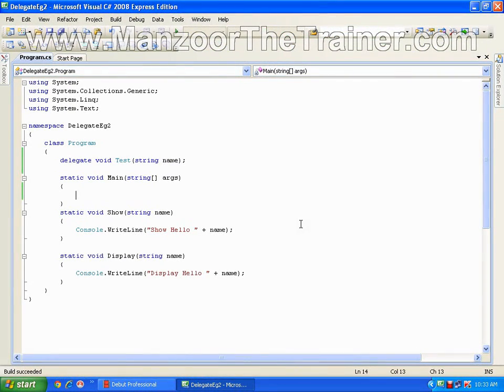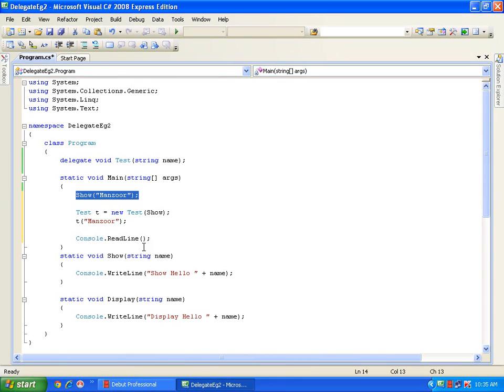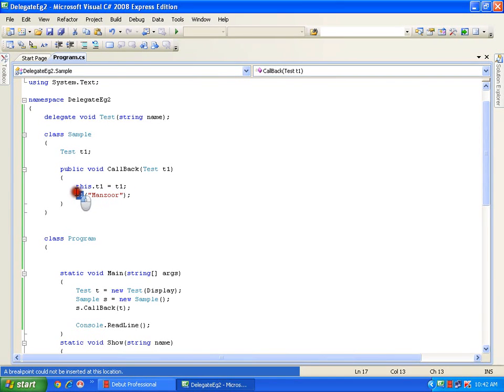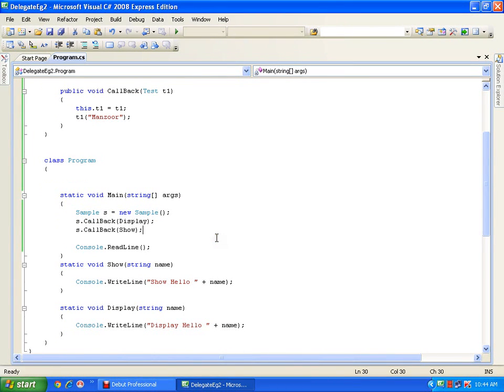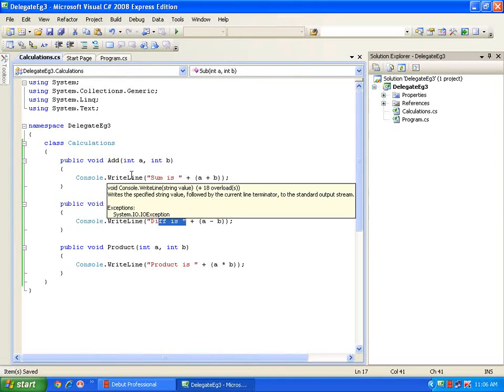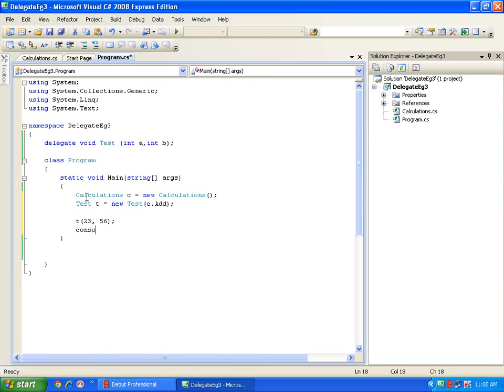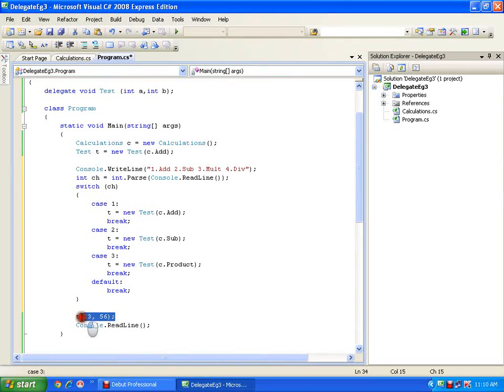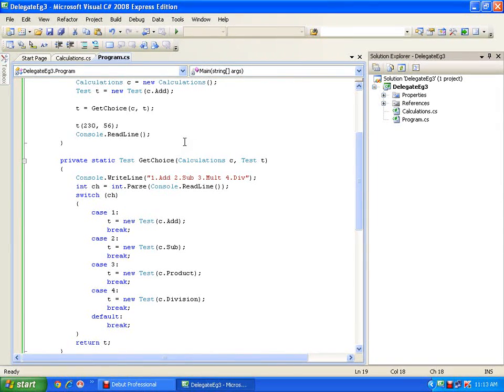C# programming(Delegates Real Time Implementation And CallBack Methods) Part - (32 of 32)